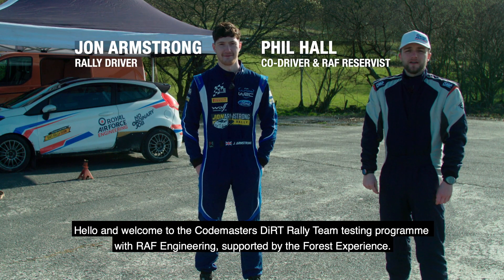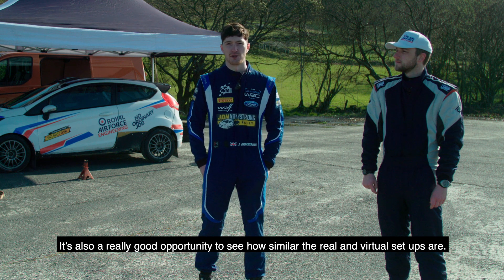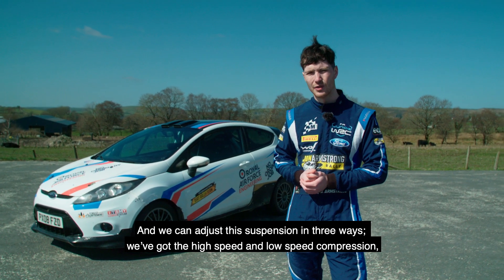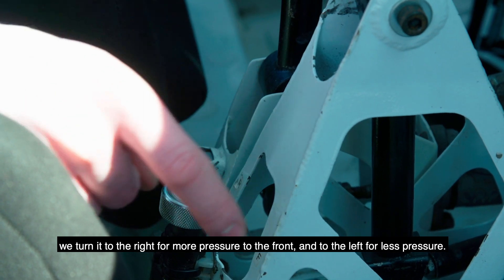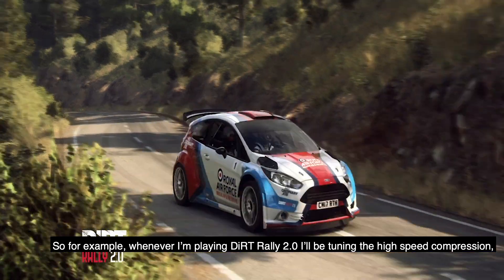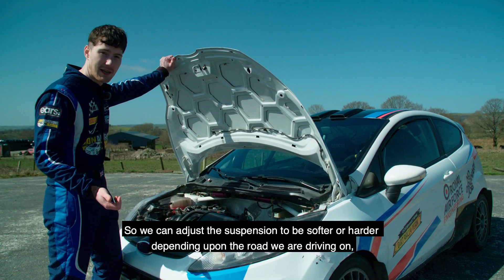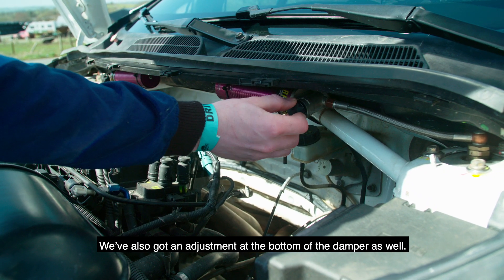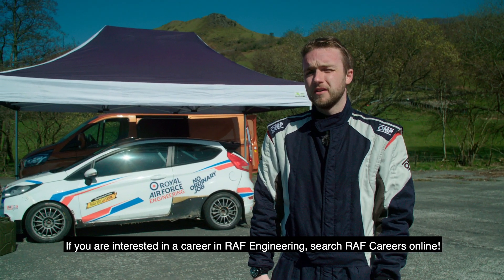Codemasters DiRT Rally Team test rally suspension with RAF Engineering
Ever wondered about the difference between suspension in Rallying and in Gaming? In this video Jon and Phil look into the similarities and differences at their recent test before Rally Croatia!